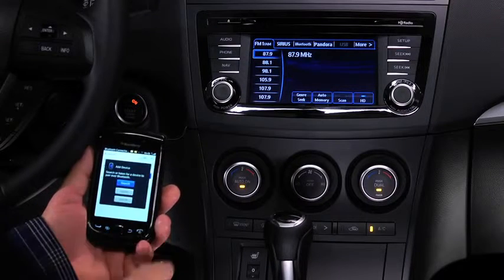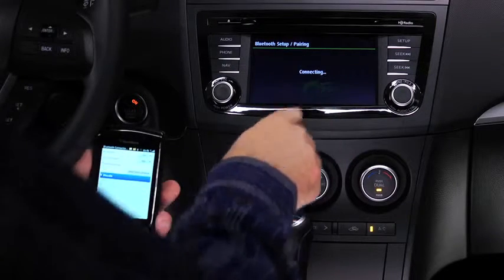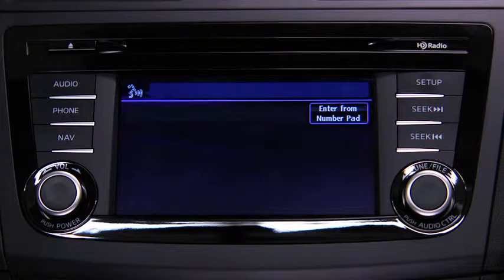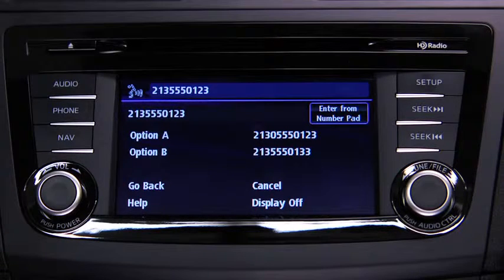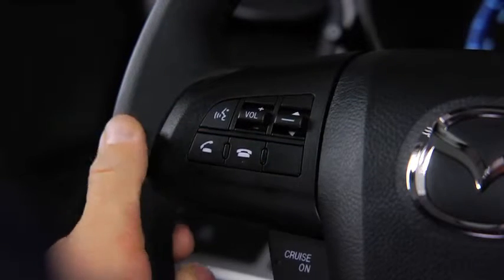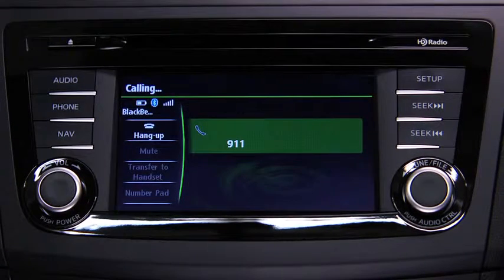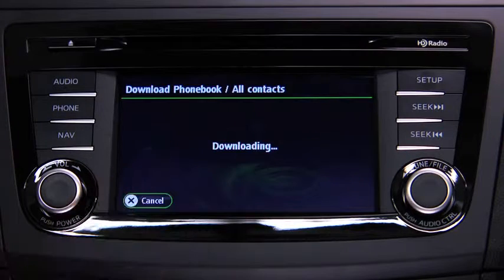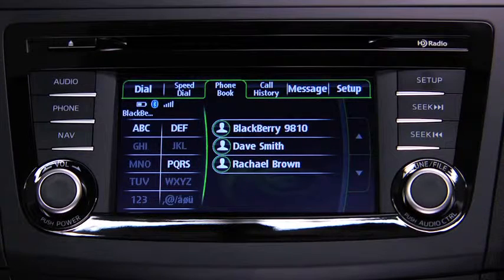2013 Mazda3 — Bluetooth Hands Free Phone Type B Mazda USA